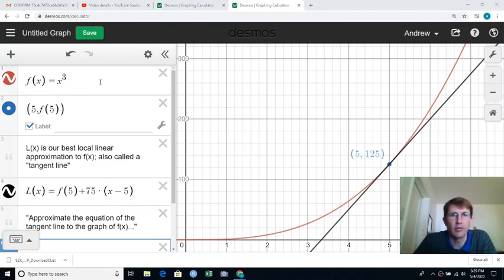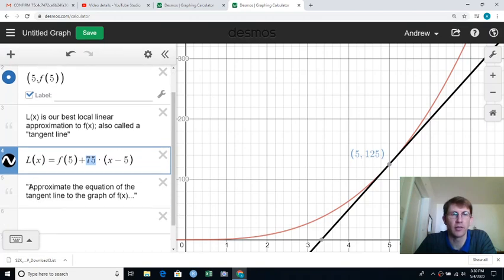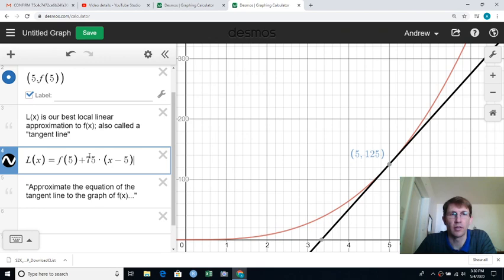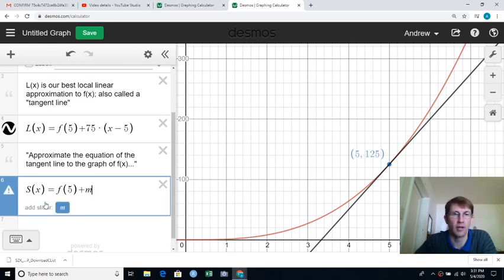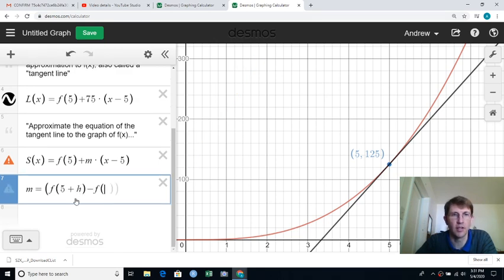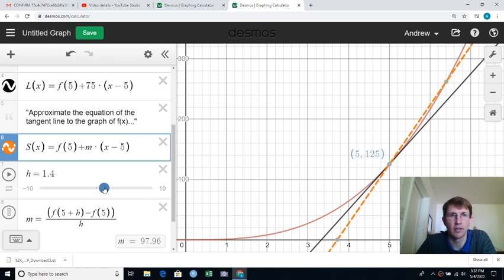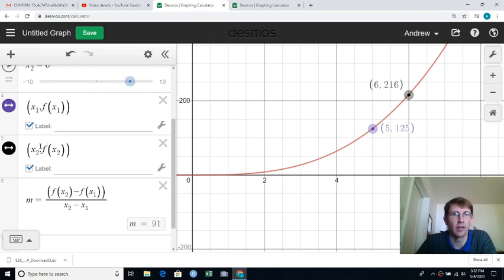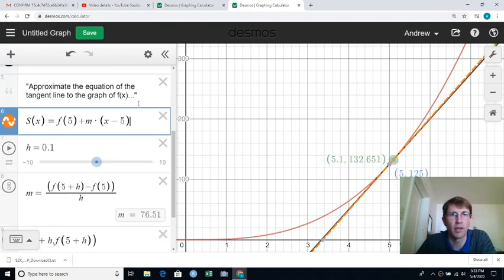math120 ch21h linear approx estimate slope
What if we don't know the derivative at the current point--let's estimate it, and relate the resulting line (a Secant line) to a Desmos graph we already looked at. This is related to some of the homework problems, too.